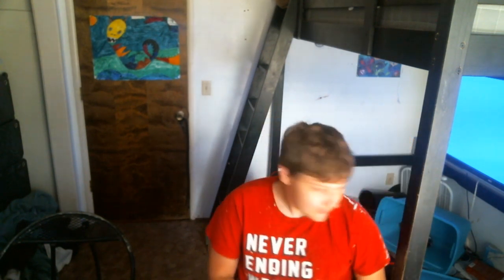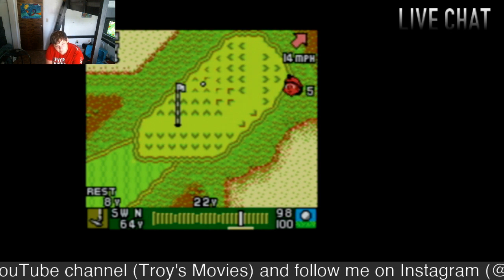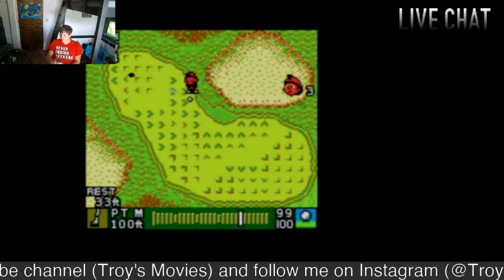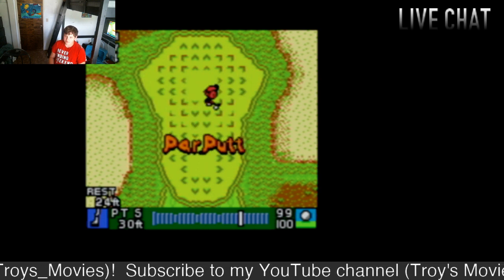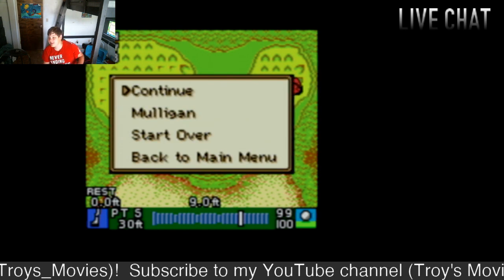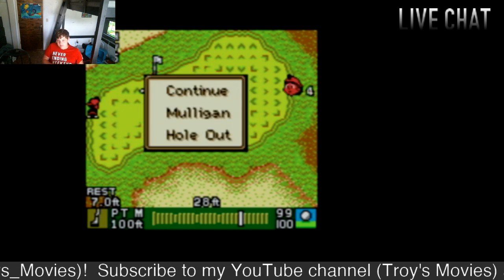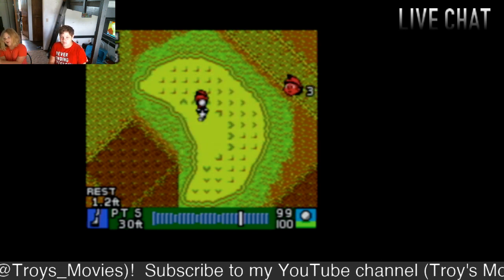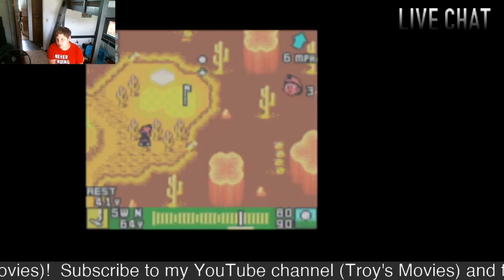SO MANY PAR PUTTS!!!!!!! Mario Golf (N64, GBC) Playthrough #7